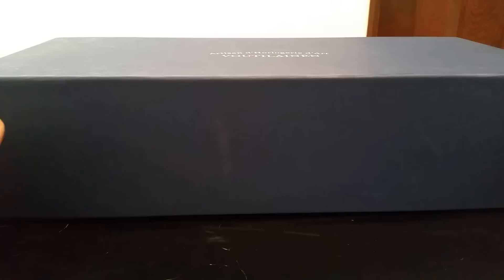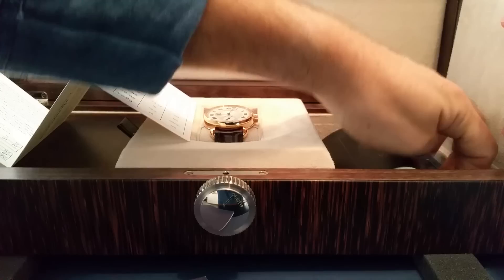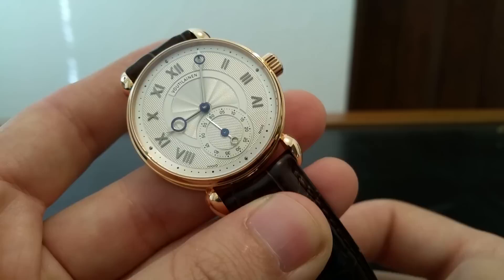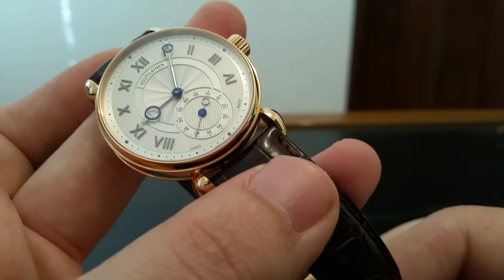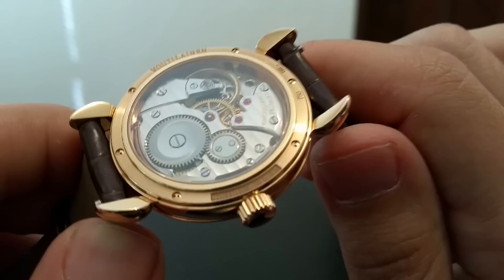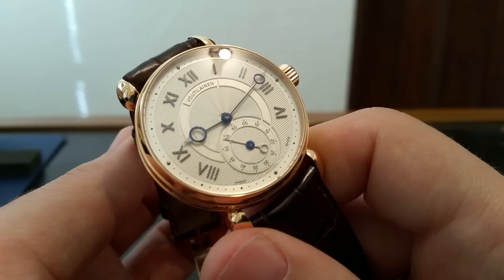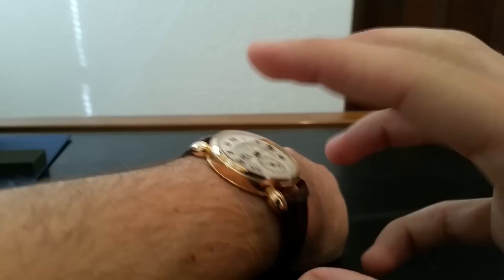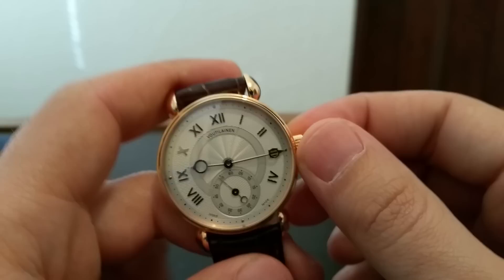Kari Voutilainen Observatoire UNBOXING and REVIEW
I'll be regularly posting these candid looks at some of the coolest watches in the world. Highly edited photos and brand videos are cool to learn about a watch, but I find that a candid, low production HD video is the best way to really get a sense of what a watch is like "in the metal". I want to try to give people a true idea of what these horological wonders are actually like and why people like me are nuts over them.